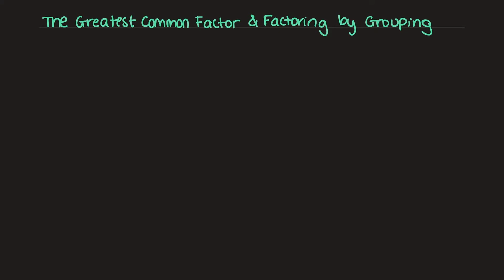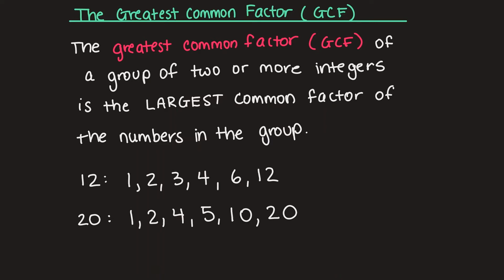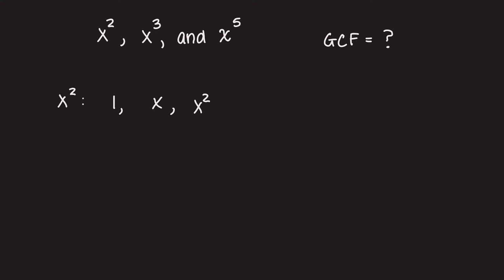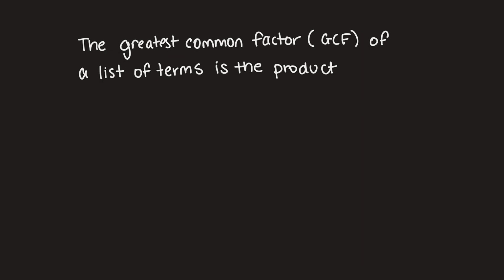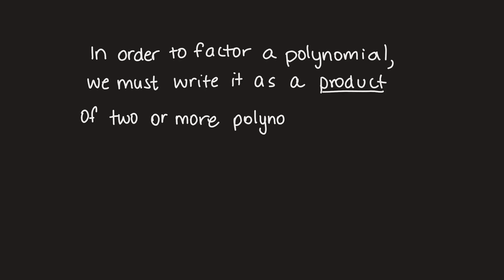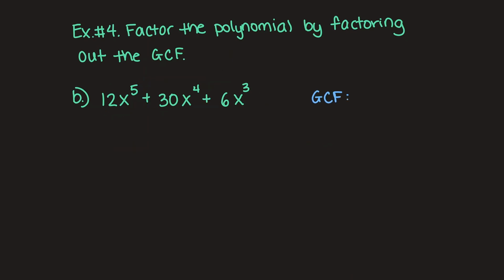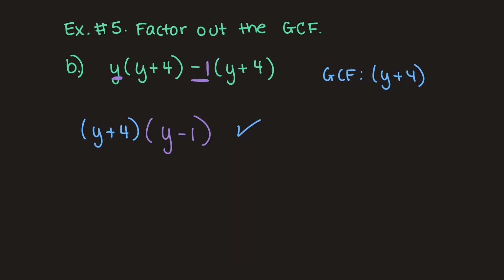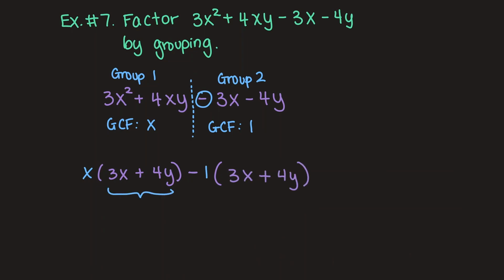The Greatest Common Factor and Factoring by Grouping